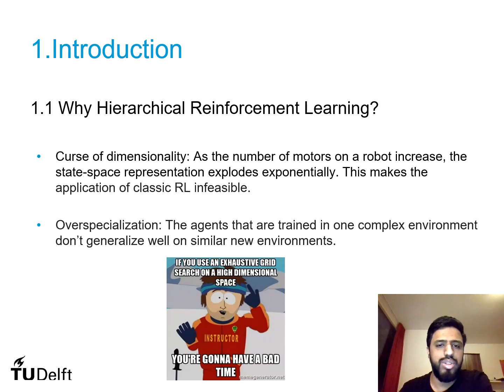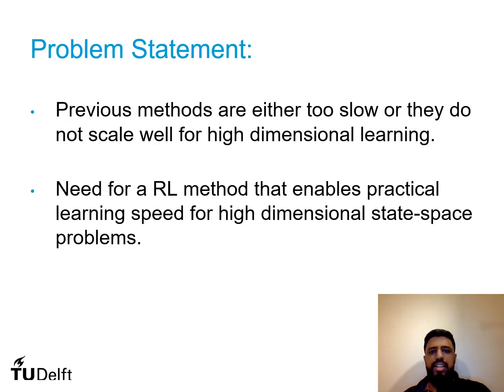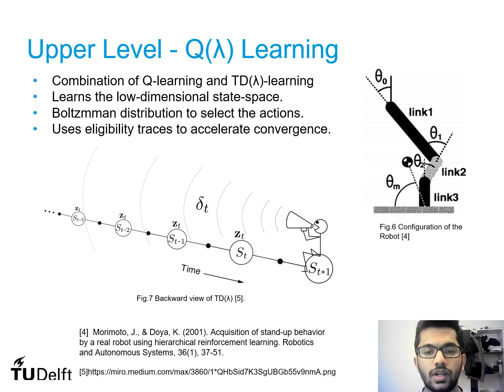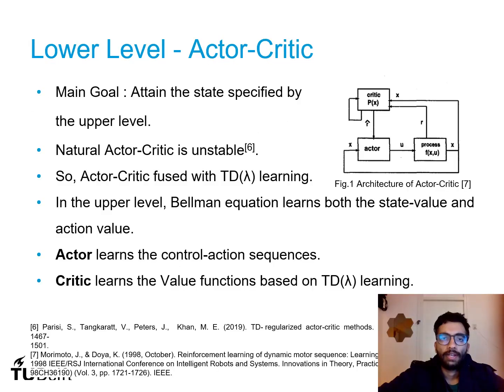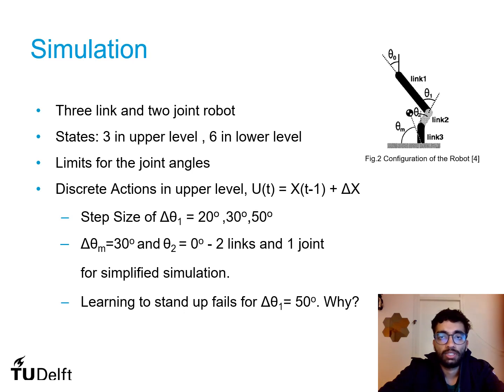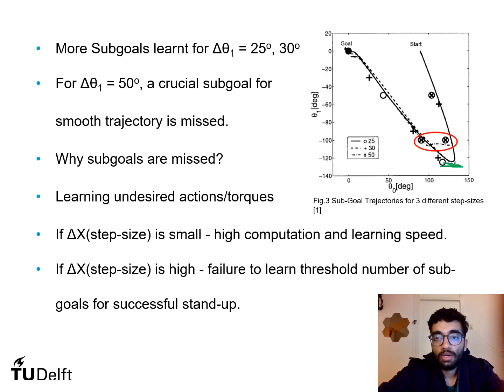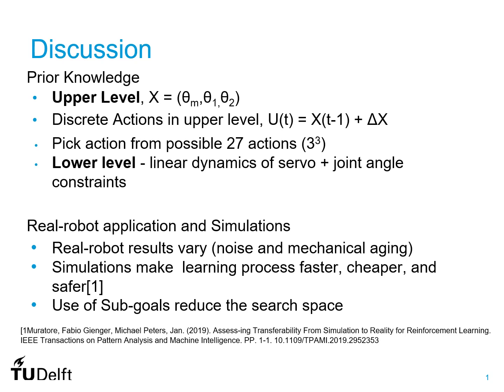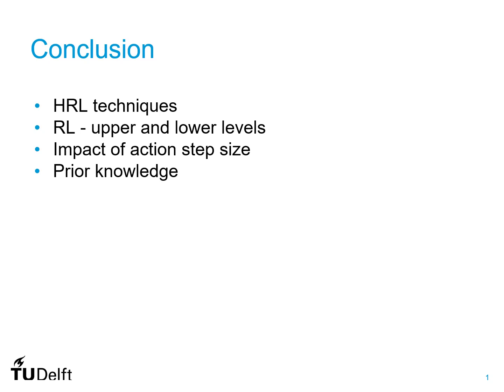Hierarchichal Reinforcement Learning | Knowledge Based Control Systems | Literature Assignment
TU Delft
Team Members

Chinmay Polya Ramesh
Darshan Kalyanasundaram
Akshath Ram Veeravalli Hari
Godwin Rayan Chandran